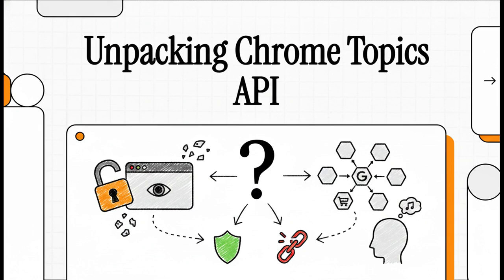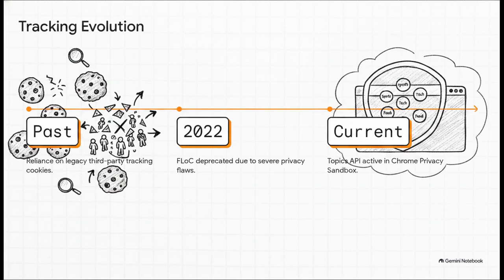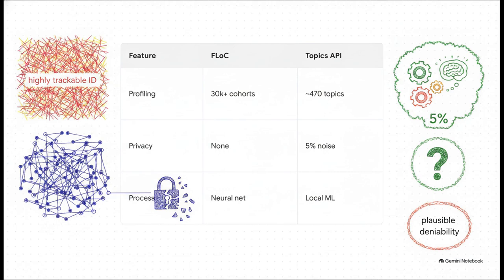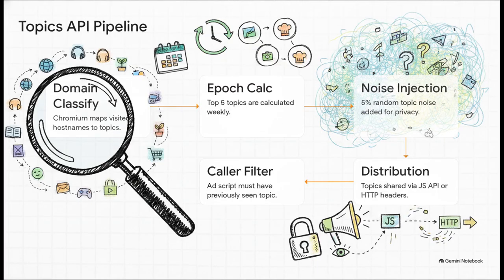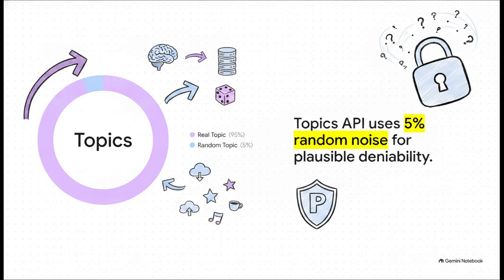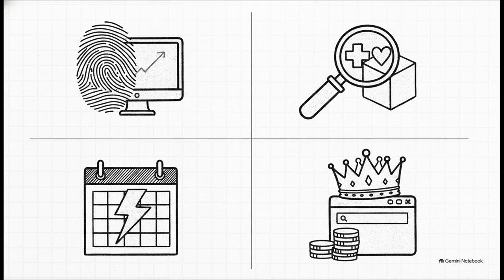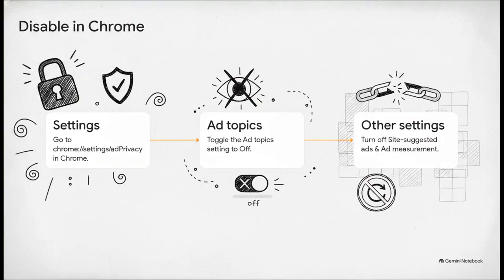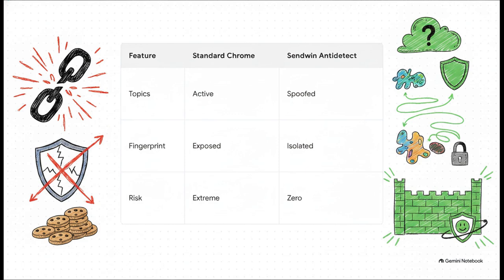Chrome Topics API: Tracking Risks and Opt-Out Strategies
The provided text explores Google’s Topics API, a component of the Privacy Sandbox designed to replace third-party cookies with interest-based advertising. While Google presents this as a privacy-enhancing measure, the source argues that it still allows for user profiling and increases the risk of browser fingerprinting. The article details the technical shift from the rejected FLoC system to the current taxonomy-based classification that tracks user behavior locally. To mitigate these risks, the text explains how to manually disable these settings within Chrome. Finally, it promotes Sendwin, a specialized browser tool that uses isolated profiles and environment containerization to bypass tracking and maintain digital anonymity.

Download the Sendwin desktop app and get:
✅ 10 browser profiles
✅ 30 days of full premium access

☁️ Try It Instantly in the Cloud

Experience Sendwin directly in your browser—no installation required.
✅ Runs on Sendwin's secure cloud servers
✅ Perfect for a quick test (3–10 minute session)